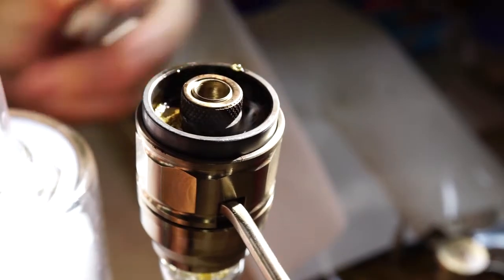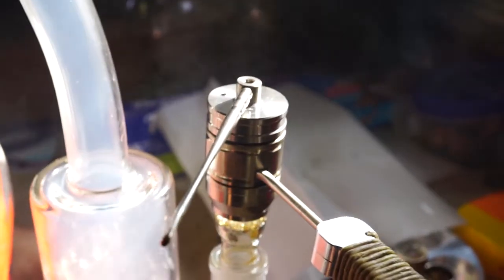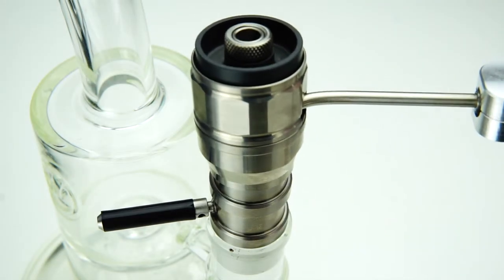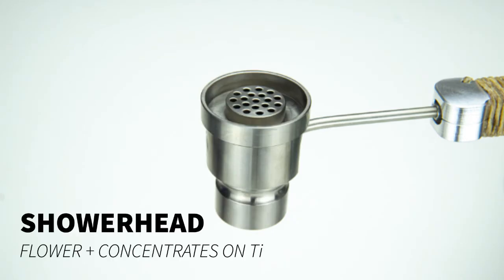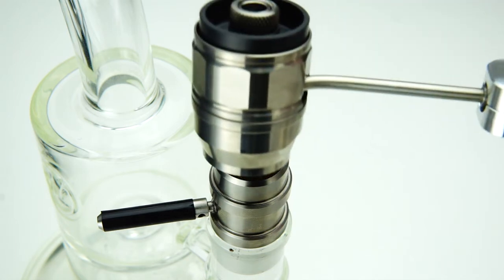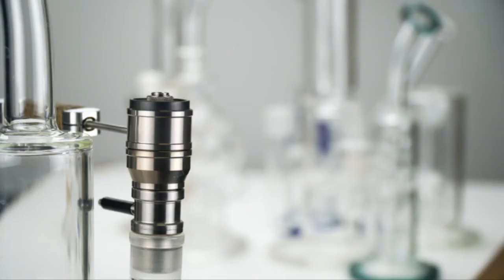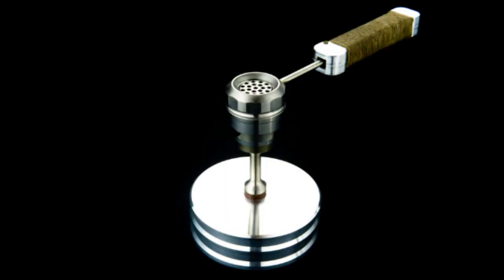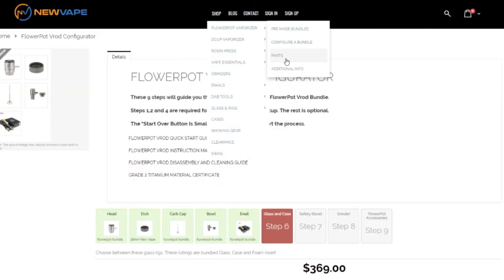NewVape - FlowerPot Desktop Vaporizer Explained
This video is  an overview of the basic functionality of the flowerpot as well as what is available for the flowerpot eco system.